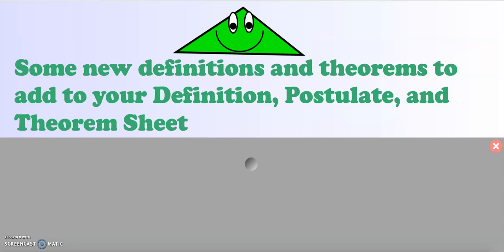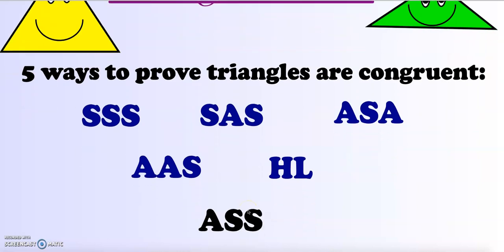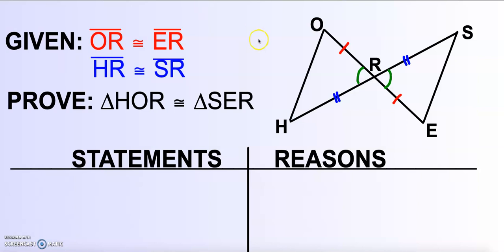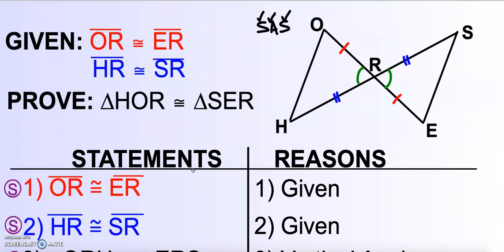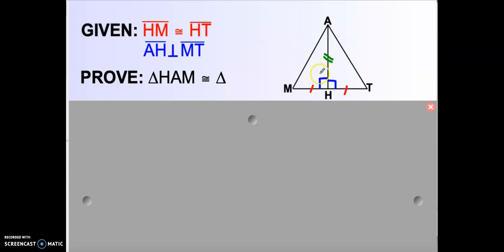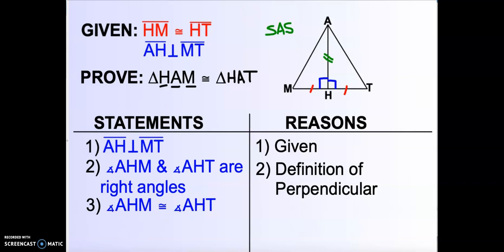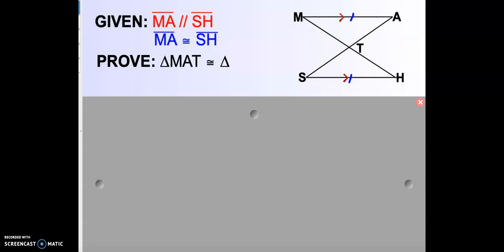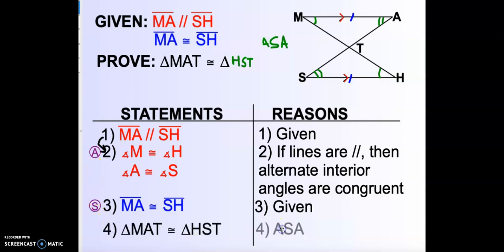Introduction to Triangle Proofs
After learning about the 5 shortcuts to proving triangles are congruent, this video takes the watcher through 3 sample proofs involving congruent triangles.